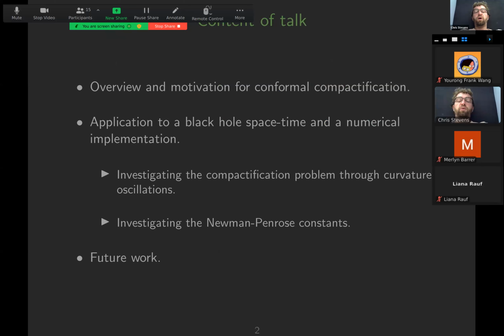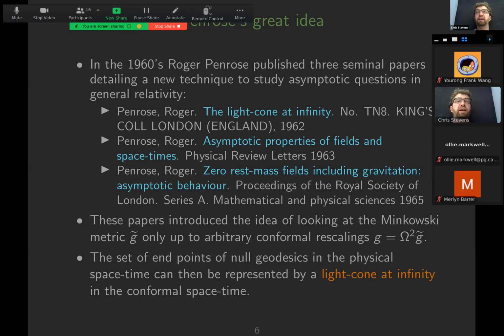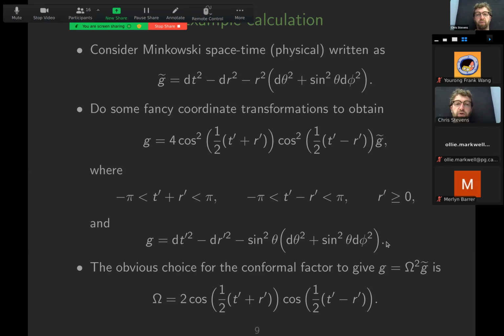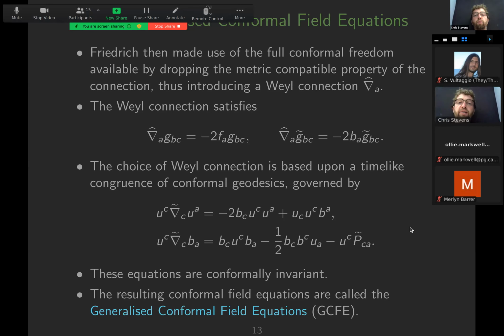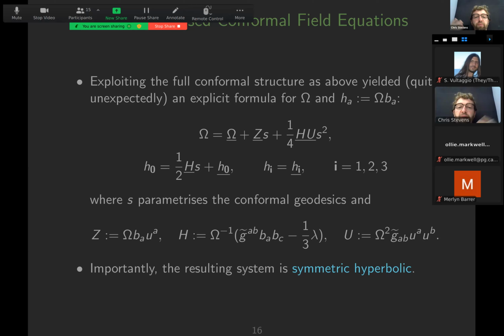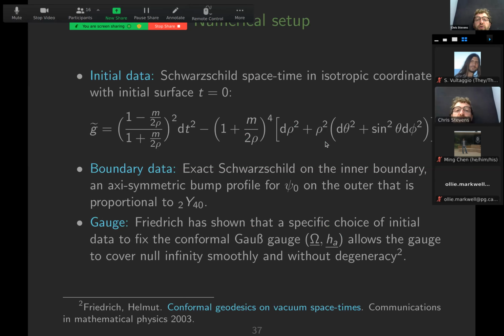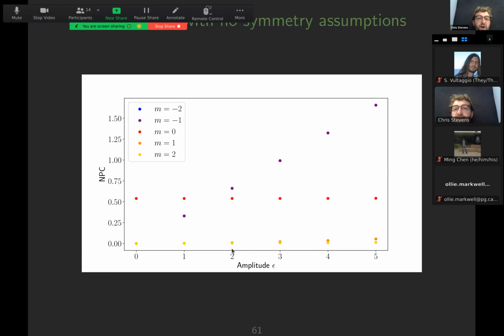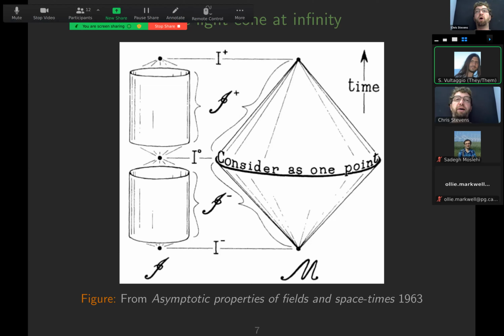RCA23 - Chris Stevens, "The Conformal Field Equations, BH, GW and the Newman-Penrose Constants"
The Conformal Field Equations, Black Holes, Gravitational Waves and the Newman-Penrose Constants